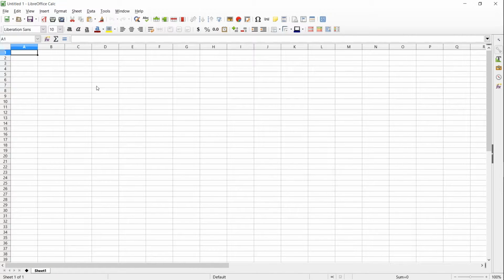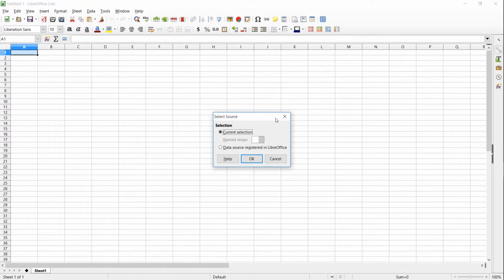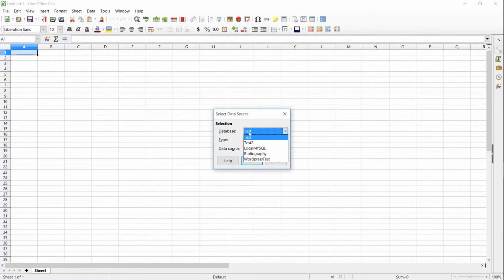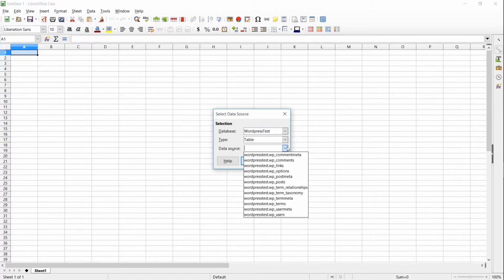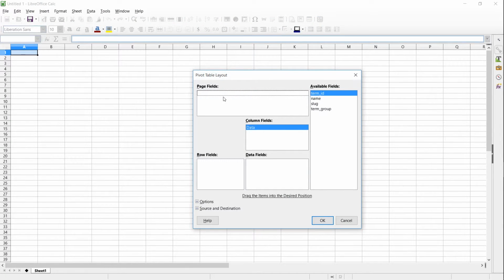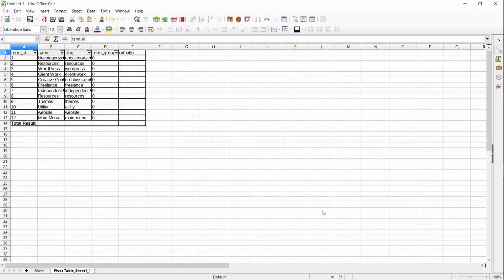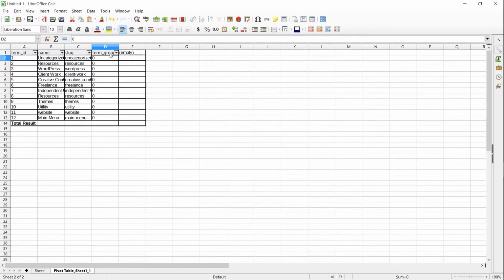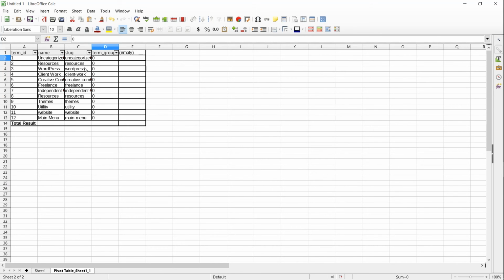How to Use Database Sources with Pivot Tables - 3 - Introduction to OpenOffice Calc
101 on Using Databases in LibreOffice 5.1